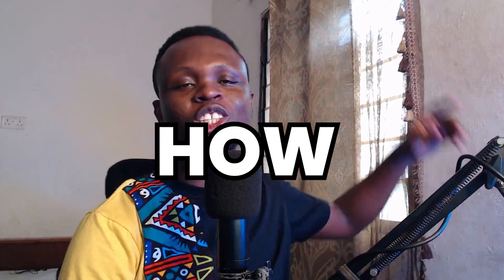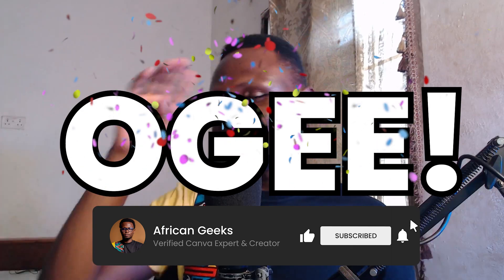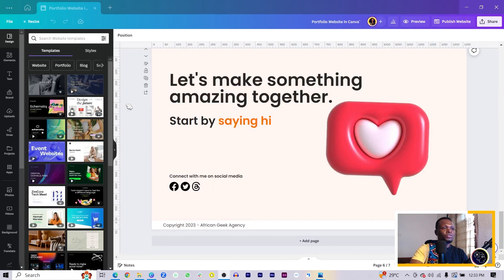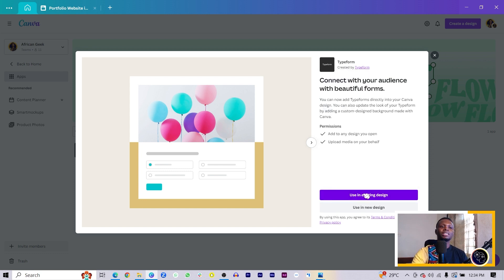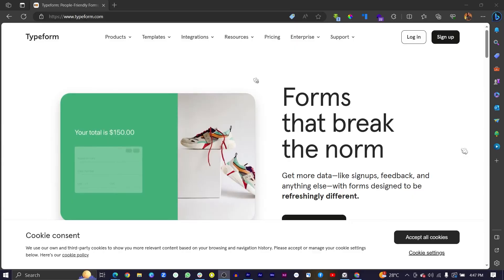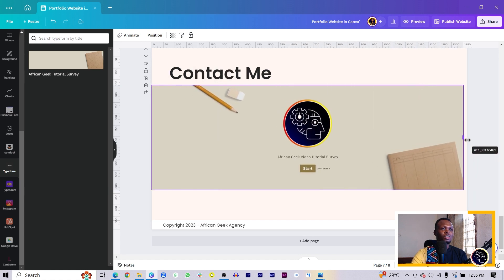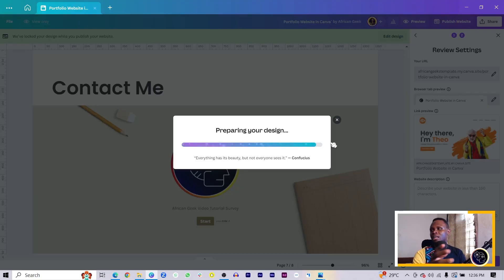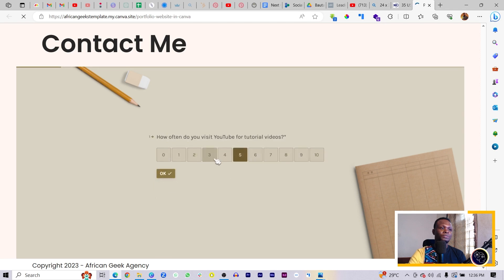How to link a FORM to your Canva Website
Learn how to seamlessly link a form to your Canva website with this quick tutorial. Perfect your user experience by incorporating interactive forms that capture valuable insights from your audience.